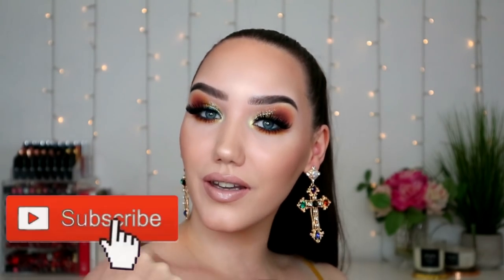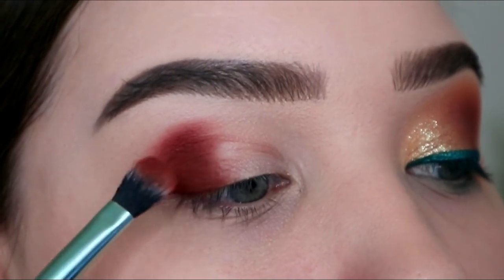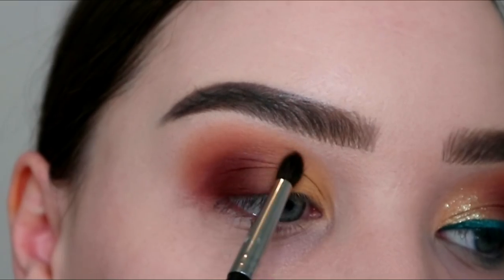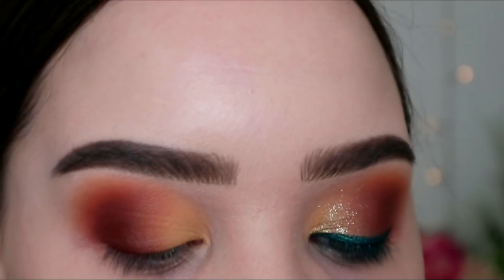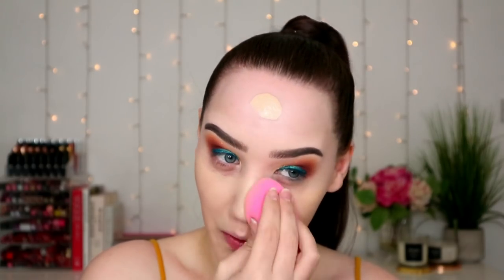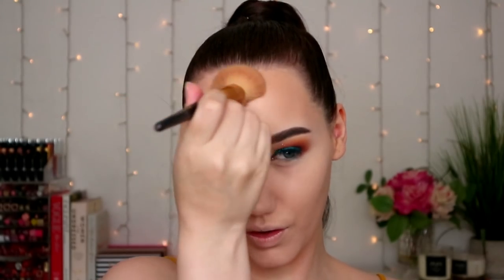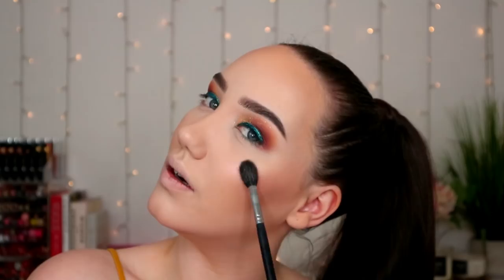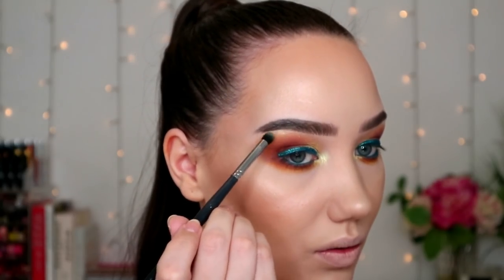NEUTRAL GLAM MAKEUP TUTORIAL USING BEAUTY BAY x MMMMITCHELL PALETTE | MAKEMEUPMISSA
Hey guys! So today I really wanted to do a neutral natural glam, it got a pinch more dramatic than I meant to, but hey ho... it's me :D

WHAT I USED:
Revlon concealer
Beauty Bay palette
OPV glitter
ELF primer
Urban decay foundation
Urban decay concealer
COTY powder
MUR skin finish
Hourglass bronzer
Sleek contour
Becca highlighter
L'Oreal setting spray
MUA lipliner
WetnWild gloss